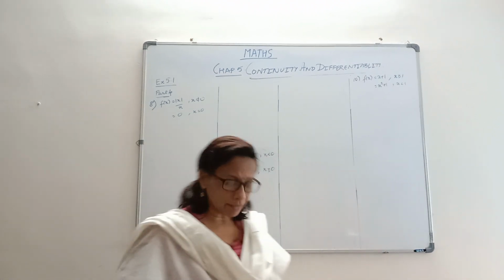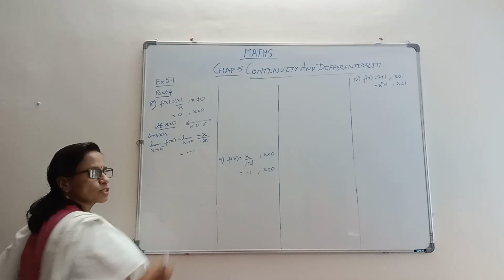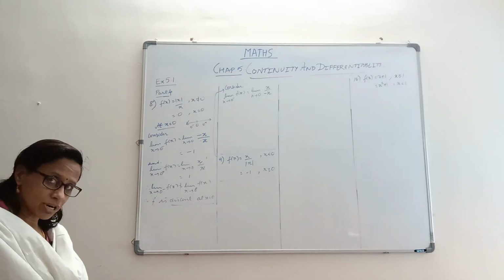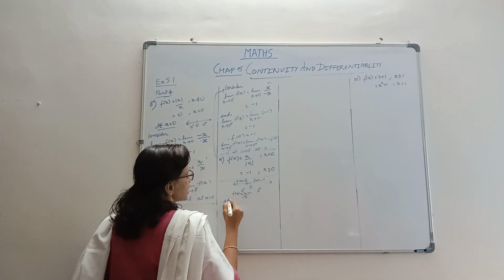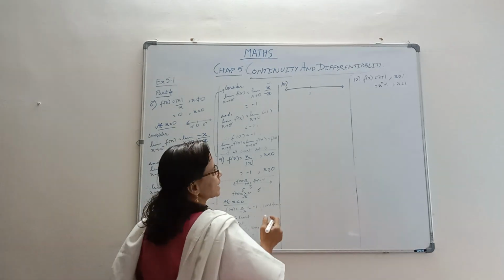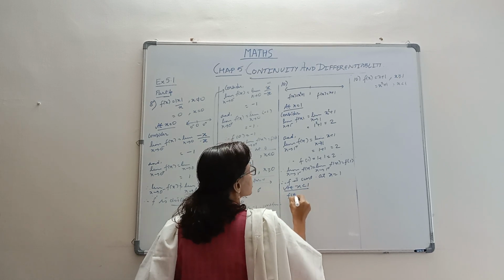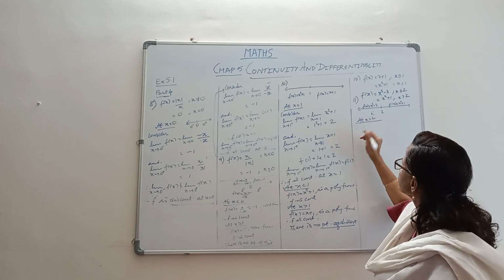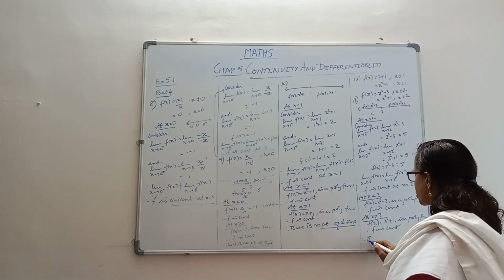12 th CBSE, Maths, Ex5. 1,Part4